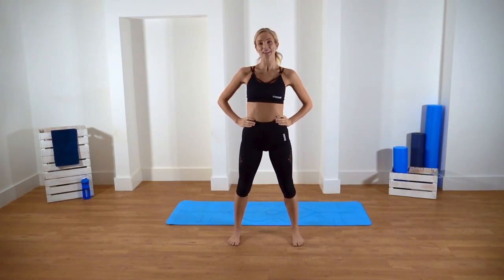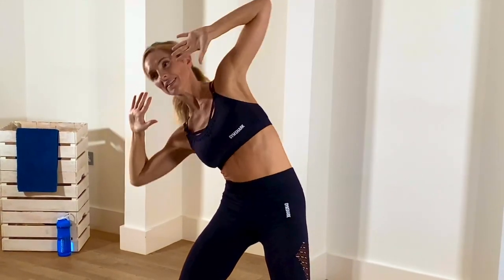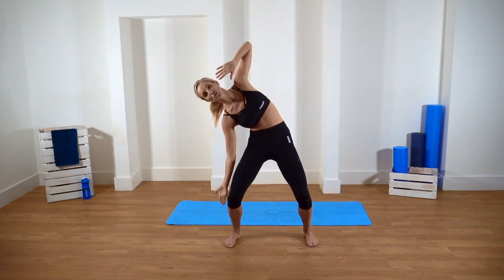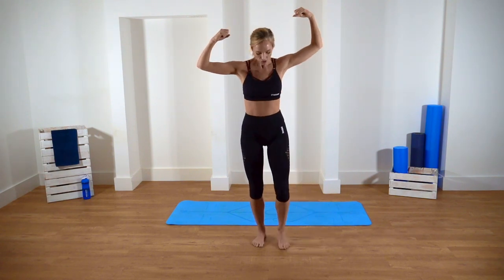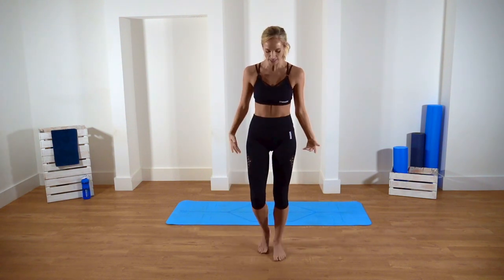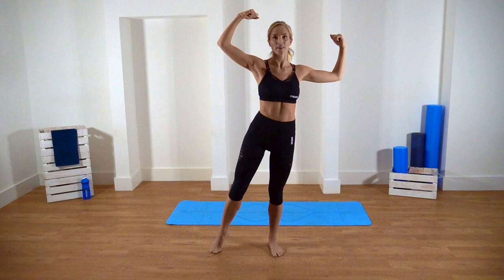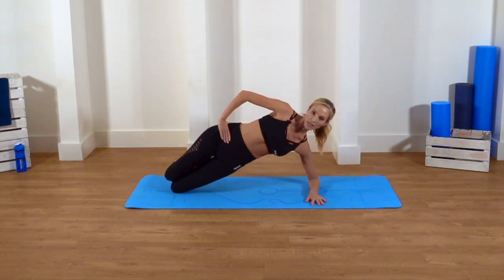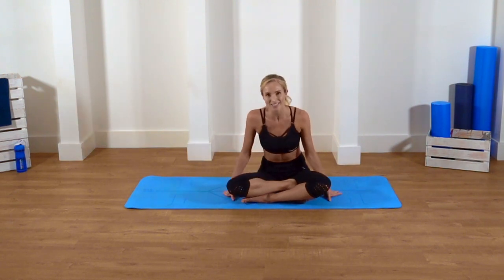Toning your waist - 10 minutes | NHS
Keep safe, while keeping active.

This workout video is suitable for beginners and people who have a basic level of fitness.

For more free exercise ideas, check out our other popular exercise programmes, such as the Fitness Studio, the Couch to 5K running plan for beginners, Strength and Flex podcast, and the 10-minute workout series.

“We, and our partner InstructorLive, have taken reasonable endeavours to ensure that the content of these videos is, to the best of our knowledge, accurate and suitable for most people undertaking general exercise. However, it is not professional advice or tailored to any specific condition, characteristic or person. Before following and undertaking the exercises in this video, you (and anyone else taking part) should consult with a health professional and/or your GP if you: consider it necessary; have any concerns about your health; are not sure whether the exercises are suitable; have any pre-existing health problems, injuries, or any current symptoms. Undertaking these exercises and use of information within the video is at your own risk. You should stop exercising immediately and seek medical attention if you should feel any discomfort. Neither we nor InstructorLive shall be held liable or responsible for any injury, loss or damage of any kind (including, (without limitation) any direct, special, indirect or consequential damages) arising out of or in connection with the use of this video by you or anyone else except to the extent that such liability cannot be limited or excluded by law.”

0:00 Disclaimer
0:30 Workout